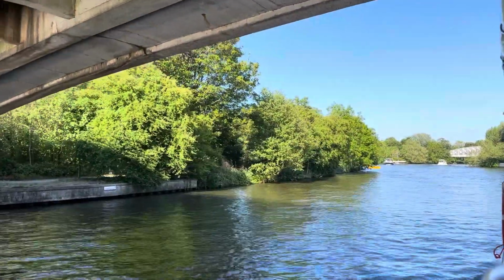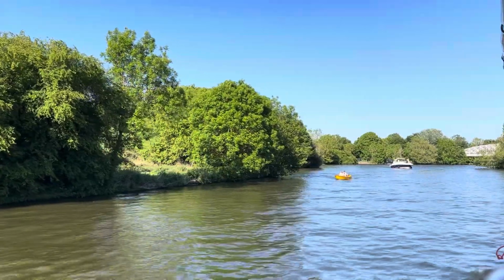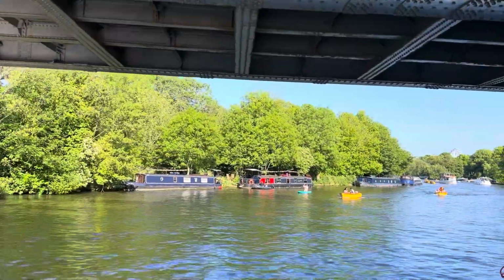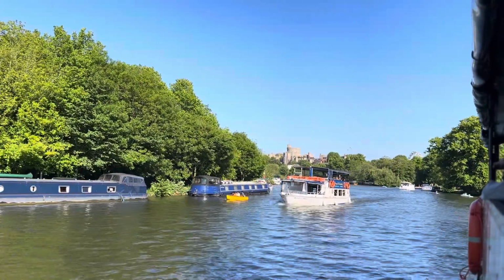windsorcastle boatrides riverthames windsorpromenade rivercruise longvideo windsorlake🇬🇧🦆🦢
Windsor cruise from Windsor promenade